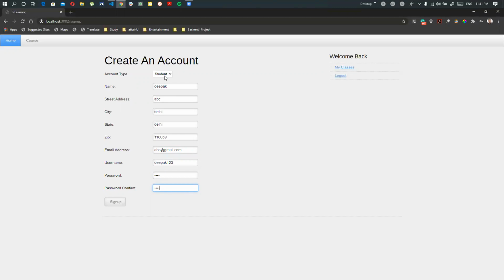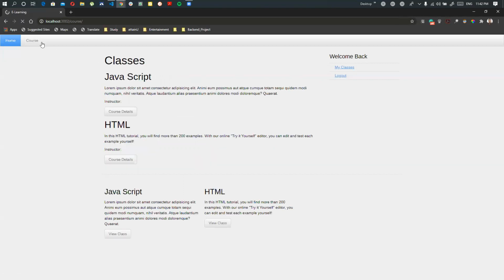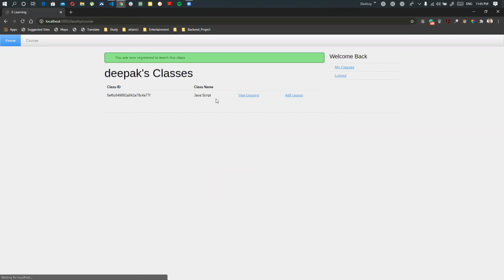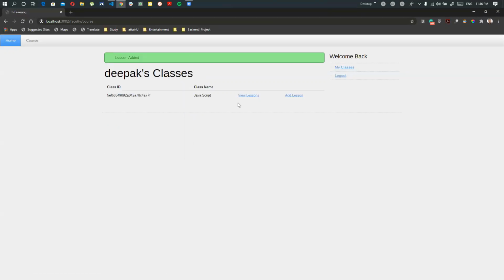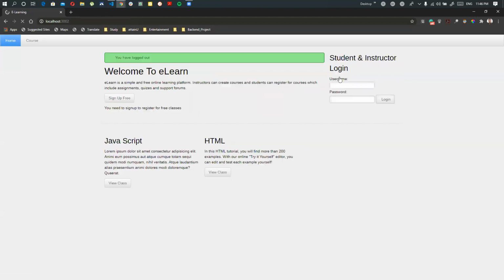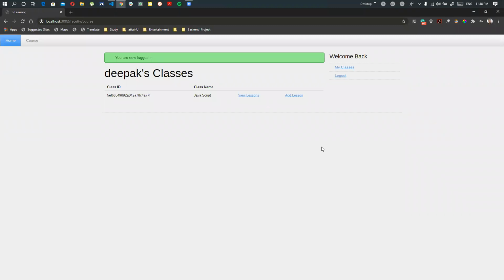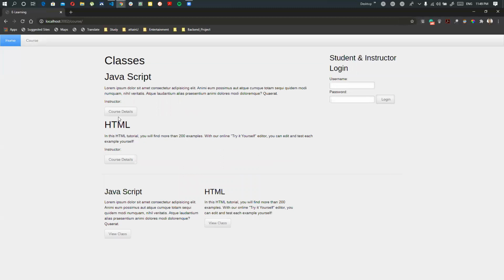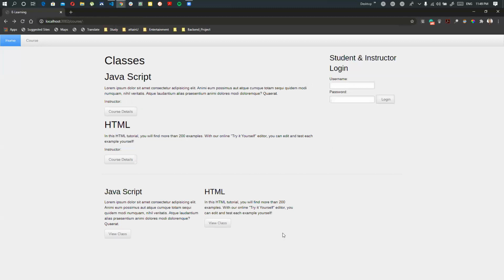E-learning | Software Engineering Course's Project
OVERVIEW
The field of E-learning has gained increasing popularity and for the right reasons. Over the last few years, intuitive learning software has seen leaps in offering a complete learning experience that is fun, interactive, and ultimately engaging
So what exactly is an E-Learning Platform?
An online learning platform is an integrated set of interactive online services that provide trainers, learners, and others involved in education with information, tools, and resources to support and enhance educational delivery and management.

SCOPE

There is a huge scope of E-learning in India, especially for the Indian youths. E-learning has opened new avenues to education in India & has changed the dynamics of educational content. What seemed like a distant dream a few years back is India’s future today.E-learning has surpassed challenges of reaching out to a varied audience, overcome the non-availability of adequately qualified teachers in rural India & making rich content available to an audience that was unreachable earlier. Today, with changing times, basic education is taught with a single computer in rural villages & has helped several children to get exposed to primary levels of education.

Many of the universities and colleges are conducting their course online and also certification will be provided online. The e-learning scenario in India is still growing and at an experimental stage. India’s education policy has largely neglected the opportunity of benefiting from this technological revolution in education. E-learning is not only inexpensive but also convenient. Yet there are huge digital divides that need to be bridged on an urgent basis. Indians however are more inclined to conventional methods of classroom training thus accepting e-learning is a major hindrance. Though, the corporate sector has imbibed e-learning in their business communication practices rather intelligently.

TECHNOLOGY USED

Express.js.
MongoDB.
Postgres.
Postman.
Heroku (for Deployment).

ISSUE HAS BEEN FACED OR FACING RESOLVED
Strategy for using multiple login users as Student, Faculty, and Admin.
Structuring the Schema of all kinds of Users and the connection between them.

IMPROVEMENTS CAN BE DONE
Schema can be improved.
FrontEnd part can be improved and implement.
Faculty can add their own courses.
For Students:-
the course can be a free or paid version.
Certificates can be given to the students.